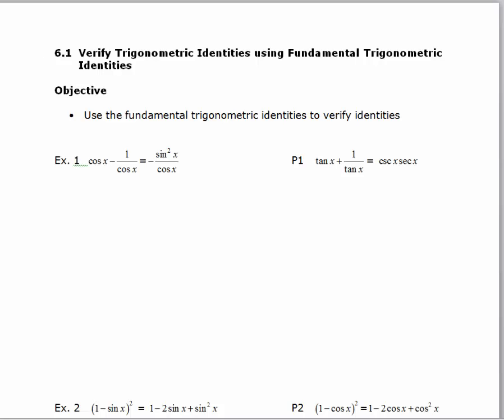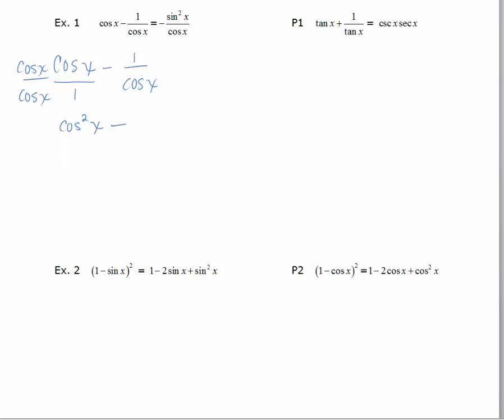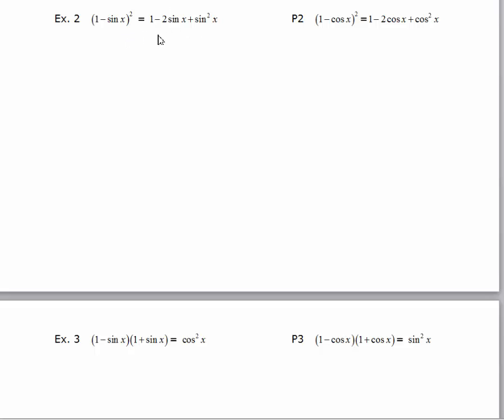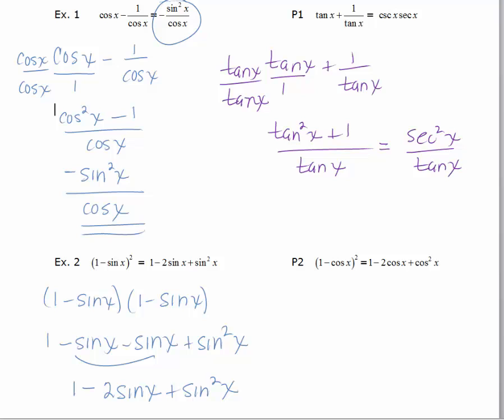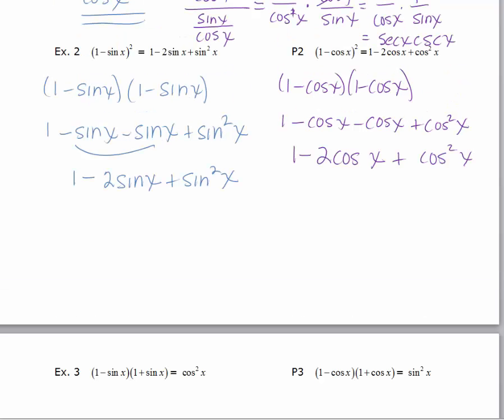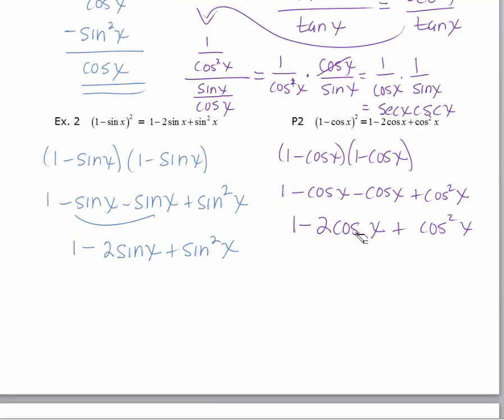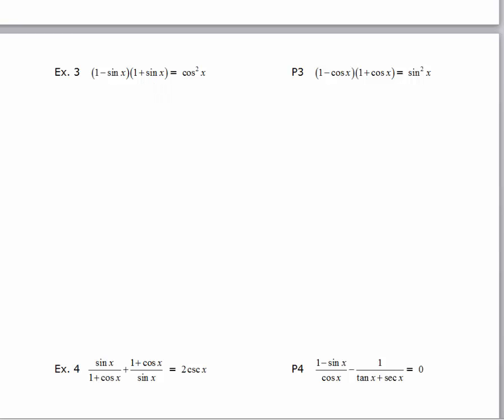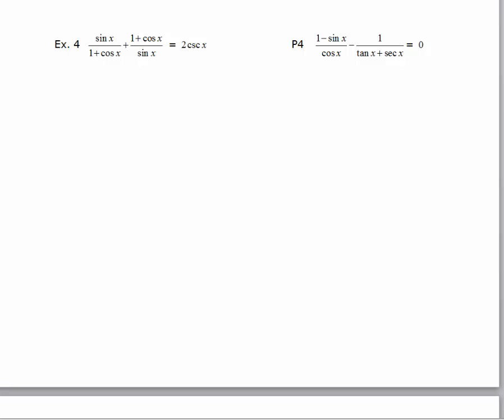Verifying Trigonometric Identities 1